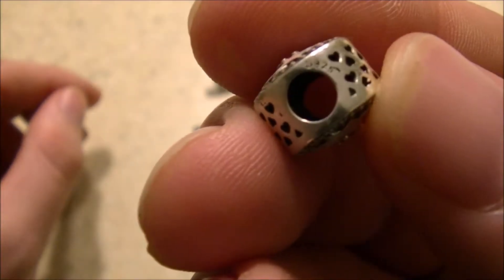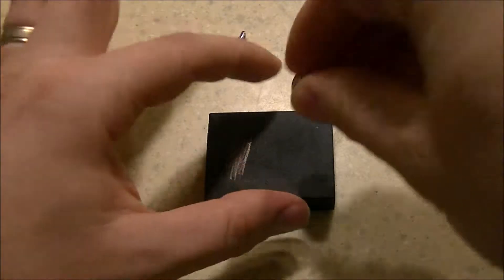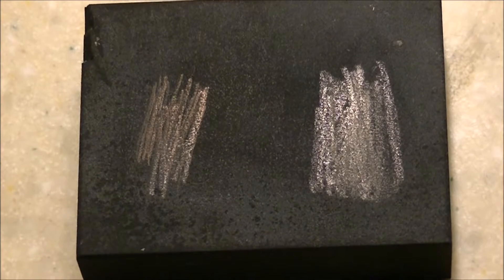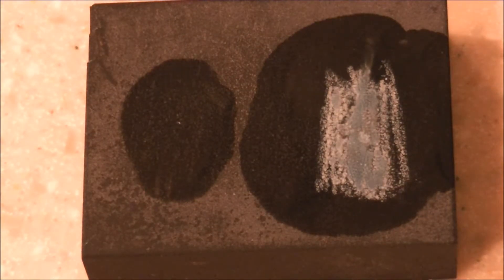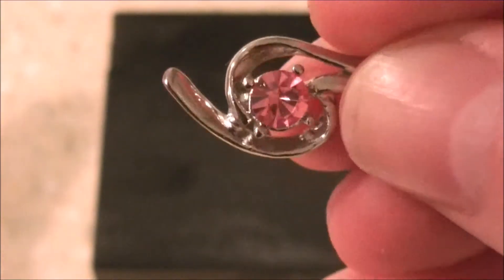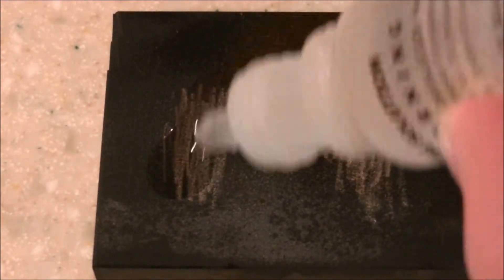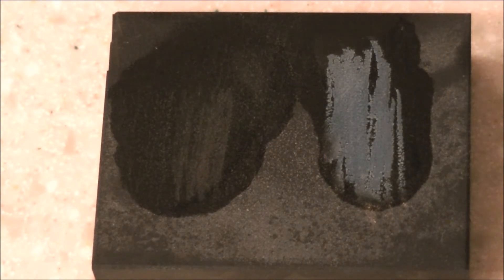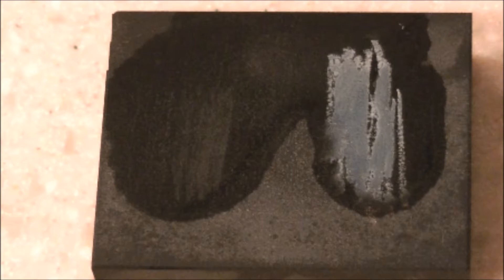Acid test zinc alloy vs 925 sterling silver using gold test kit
just a quick demo on how to test for silver using a gold acid test kit

polished zinc alloy is starting to make the rounds among scammers trying to sell it as sterling silver...this is the only real way to test without using higher end test equipment.

Zinc alloy will usually pass the magnet test so a chem test is really the only cheap option.  I only have a gold acid kit, but it can be used to tell if your item is really silver